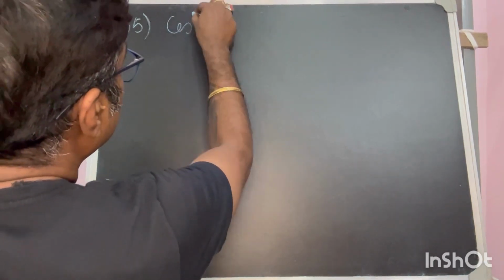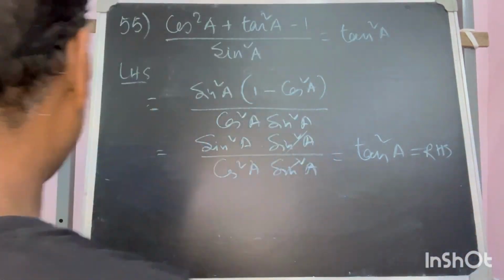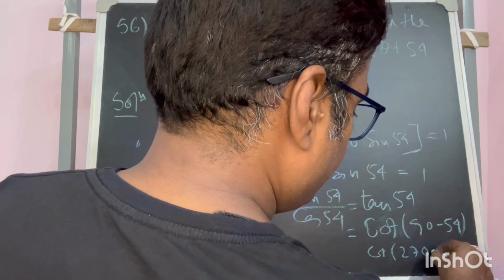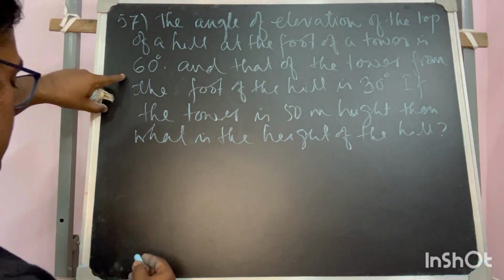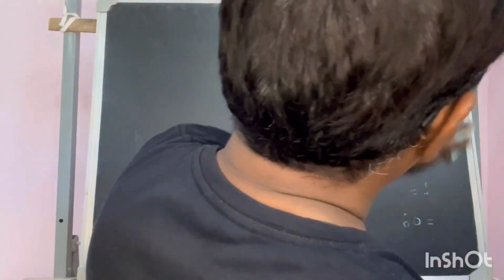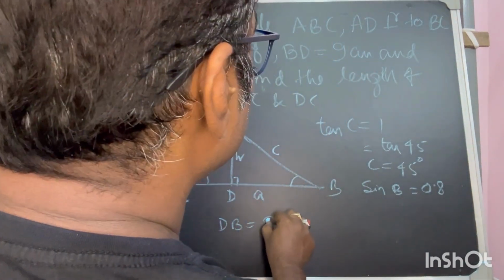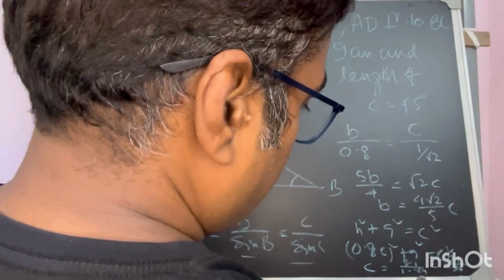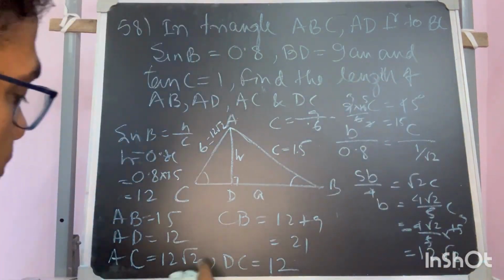Trigonometric ratio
Chapter 19